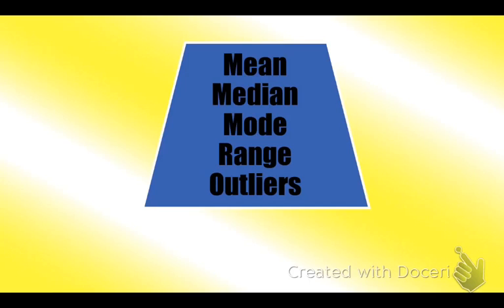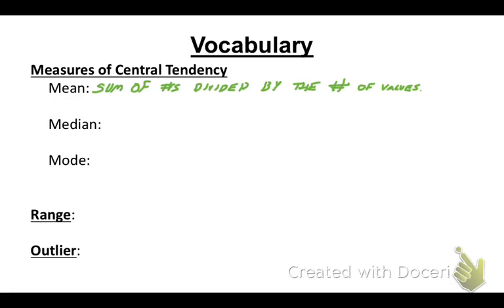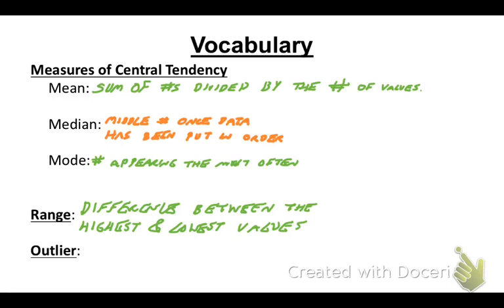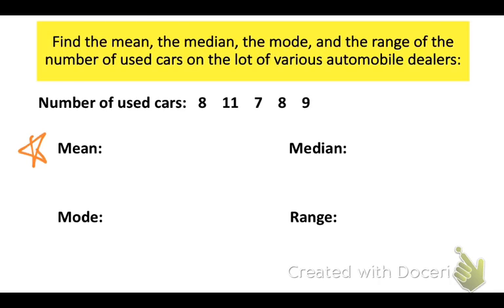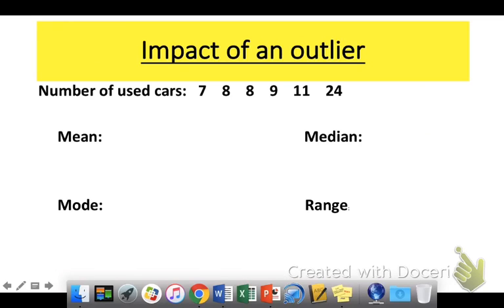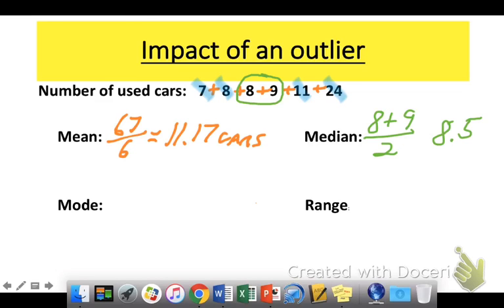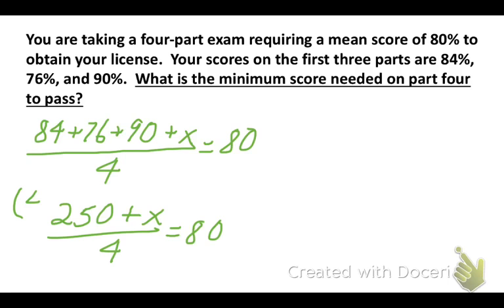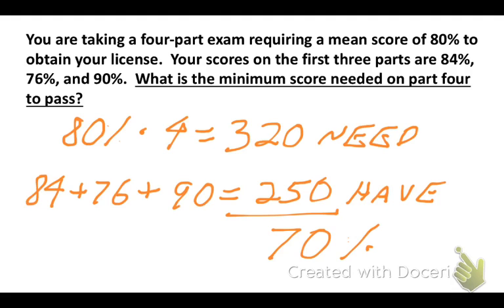Alg1 Concept 23 (Central Tendencies)